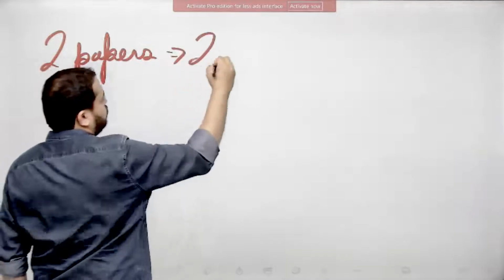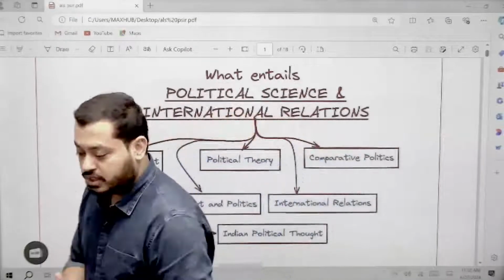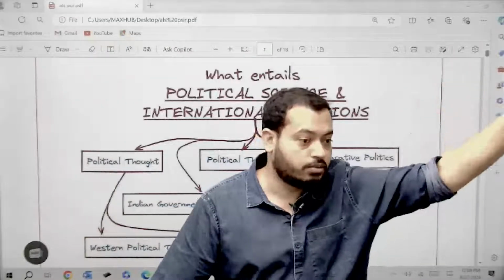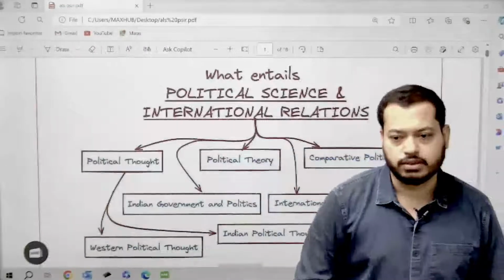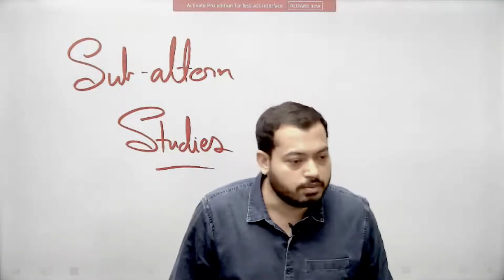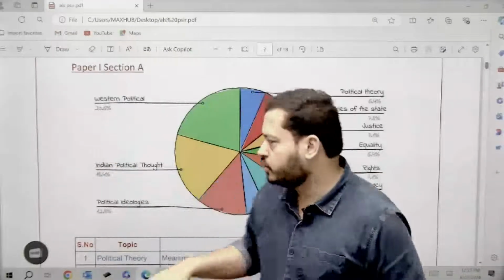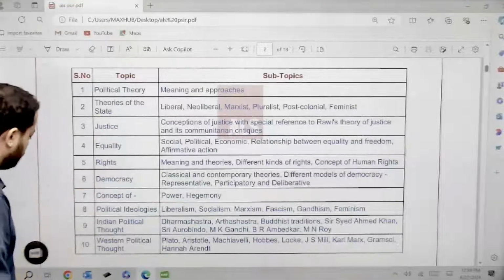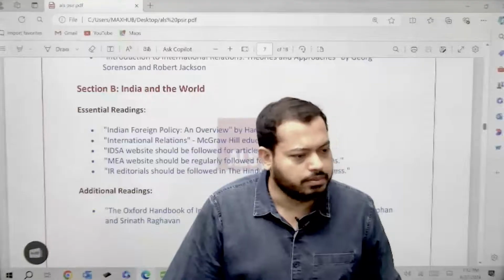Why PSIR is the Most Popular UPSC Optional | Syllabus, Strategy & Benefits | Swetank Pandey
Class by: Swetank Pandey
In this introductory session, we explore Political Science & International Relations (PSIR) as an optional subject for the UPSC Civil Services Examination. The lecture covers:
Importance of Optional Subjects in UPSC – Marks weightage, scoring potential, and impact on final selection.

Why PSIR? – Massive overlap with GS Papers (1, 2, 3, 4), Essay, and Prelims Polity & IR.

Structure of PSIR Syllabus –

Western Political Thought – Evolution of political ideas from Plato, Aristotle, Social Contract Theory to modern theories like John Rawls’ Justice as Fairness.

Indian Political Thought – From Vedic traditions, Manusmriti, Arthashastra to Gandhi, Ambedkar, Nehru, and contemporary thinkers.

Indian Government & Politics – Constitution, Parliament, Federalism, Role of PM & CM, Panchayati Raj, Subaltern Perspective, and critical analysis beyond bare articles.

Comparative Politics & International Relations – Comparative analysis of states, theories of IR, global institutions (UN, WTO, etc.), and India’s foreign policy in a changing world order.

Key Advantages of PSIR – Conceptual clarity, relevance to current affairs, and high marks potential.

Preparation Strategy – Smart coverage of syllabus, focusing on PYQ trends, analytical understanding rather than rote learning.

What’s Covered in this Session:
Importance of PSIR in UPSC & its high-scoring potential

Detailed analysis of syllabus structure (Paper I & II)

Key topics in Western & Indian Political Thought

Understanding Indian Constitution & Governance beyond polity

Comparative Politics & International Relations explained

Historical context behind India’s foreign policy & current global role

Recommended approach, resources, and study schedule
This class is a must-watch for anyone considering PSIR as their optional subject.

00:00 Pre-class, handouts & orientation
00:30:00 Course introduction; PSIR as optional choice
00:32:00 Benefits & overlap with UPSC GS papers
00:38:00 Fundamental political concepts; Social Contract
00:48:00 Justice as fairness – John Rawls
00:53:00 Western political thought; colonial influence on India
00:57:00 Indian political thought – ancient texts; modern relevance
01:01:00 Historical evolution: Vedic to modern thinkers
01:08:00 Contemporary Indian politics; centralisation of power
01:12:00 Subaltern studies; people-centric analysis
01:19:00 International Relations & Comparative Politics – methods
01:26:00 Evolution of political analysis: behavioural → post-behavioural
01:32:00 India’s foreign policy; SAARC, BIMSTEC, Indian Ocean
01:39:00 Russia–Ukraine: warm-water policy lens
01:46:00 Course structure; syllabus; study methodology
01:49:00 Paper-wise division; overlap with History & Polity
01:59:00 Books & study material – recommendations
02:01:00 Course schedule; Q&A